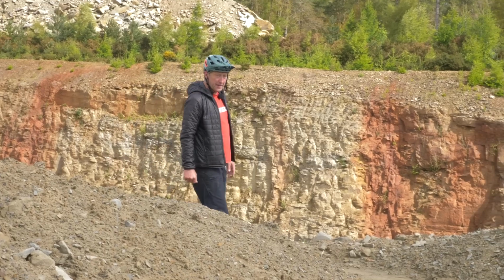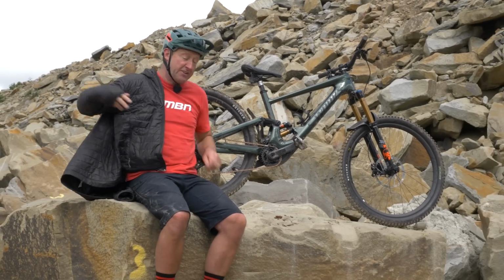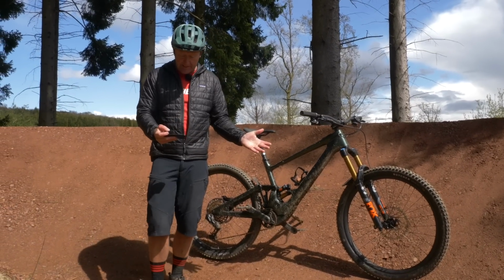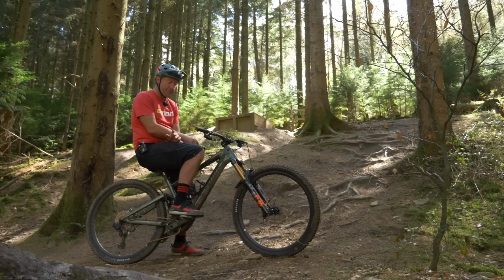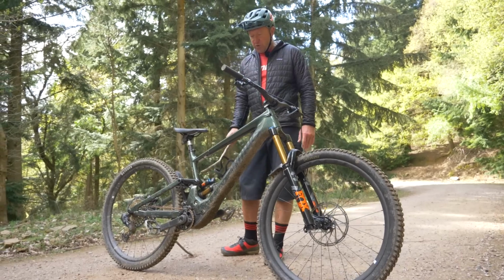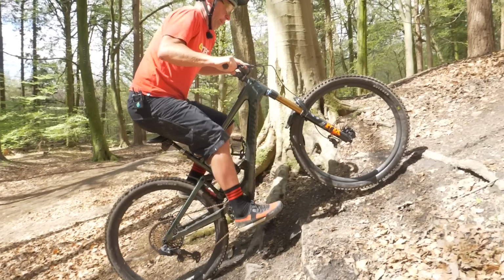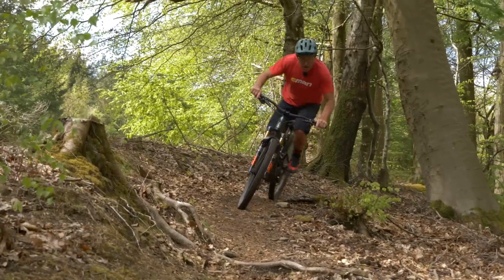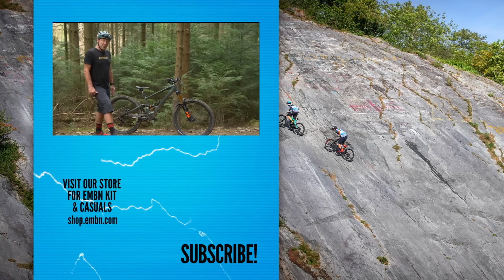Specialized Launch The 2022 Kenevo SL | Putting The E In Enduro?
Does the launch of the Specialized Kenevo SL signal the end of mountain bikes as we know them? Steve takes the new EMTB for a ride to find out what the bike is, where it fits in Specialized's existing range of E Bikes, and the riders it is aimed at.

- The know-how…
- The skills…
- The tech…
- The inspiration…